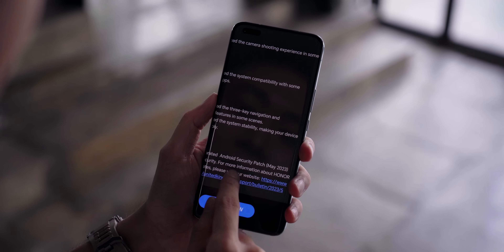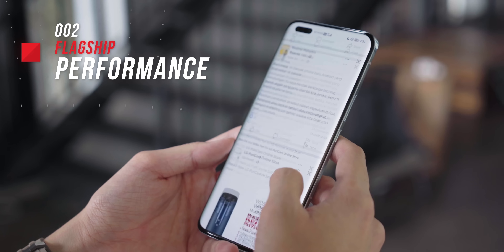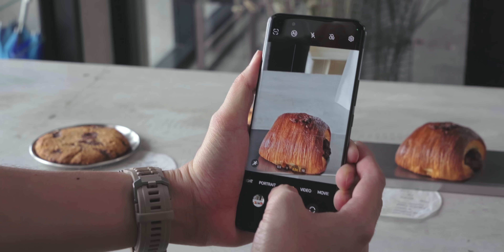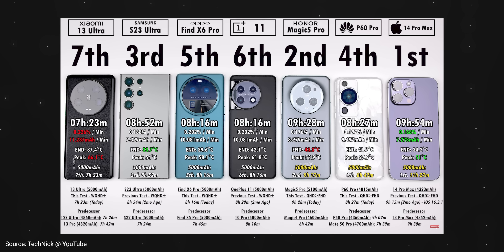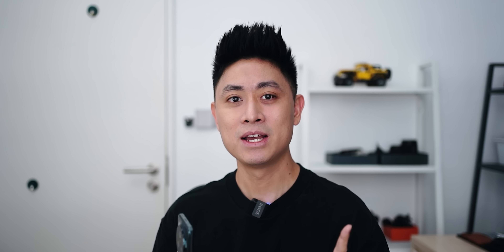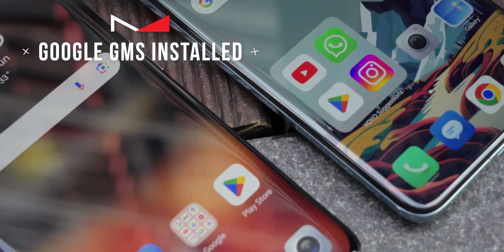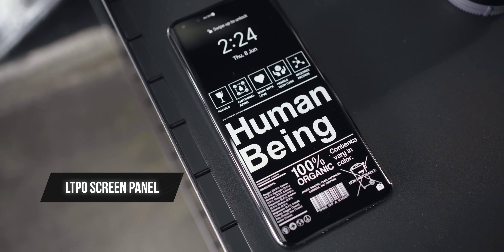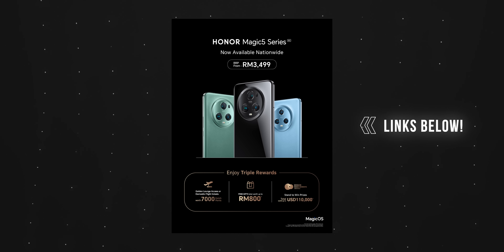HONOR Magic5 Pro Long Term Review: Updates Made it BETTER! 👍🏻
I've been using the HONOR Magic5 Pro for 3 months now and here's my thoughts.

🎬 Video Timeline
0:00 - Intro
0:30 - Software Updates
1:09 - Performance
1:35 - Camera
2:08 - Battery Life
2:53 - Signal Strength
3:57 - Conclusion
4:10 - Magic5 Pro vs Magic5
5:57 - Closing